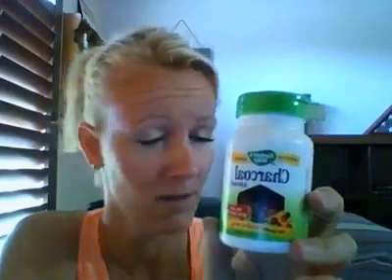DIY mineralizing toothpaste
DIY Natural Whitening Toothpaste

This recipe makes about 6oz. Mix all ingredients well. Enjoy!
1 Tbs. Baking Powder (Aluminum free, no one wants toxic metals in the bloodstream)
6 Tbs. Coconut Oil (fights plaque, draws toxins out)
4 Tbs. Bentonite Clay (pulls toxins and heavy metals out, help re-mineralize teeth safely in place of fluoride)
8 to 9 capsules Activated Charcoal (whitens teeth, as strange as that sounds since it is black, and also helps removing plaque)
doTERRA Essential Oils (This can be based on what you like. For this recipe, I used 10 drops Peppermint, 8 drops On-Guard. Some other good choices would be Cinnamon, Spearmint, and/or Clove)
Optional: If you like your toothpaste to have a little sweetness to it if it seems too dry, then add a few drops of Stevia. Stevia is a safe natural sweetener without the bad stuff that comes from artificial sweeteners. I use Organic Stevia drops from Trader Joe’s.